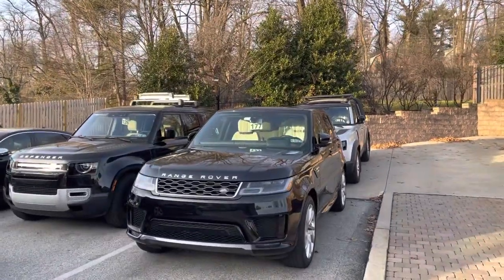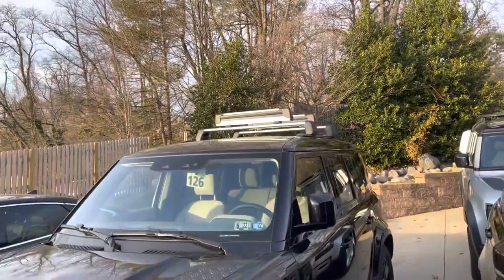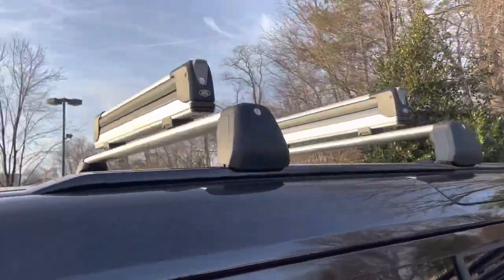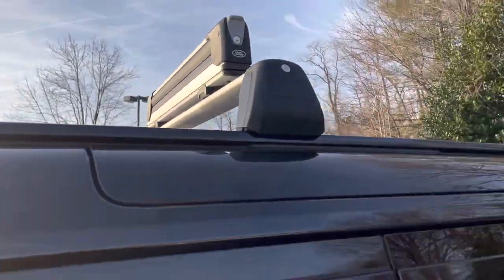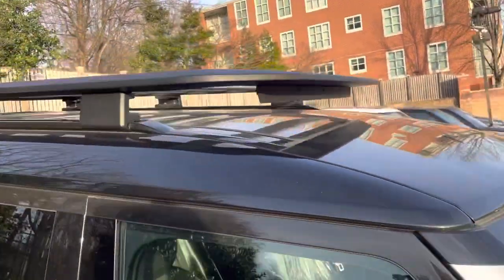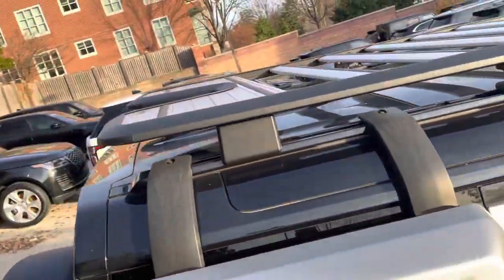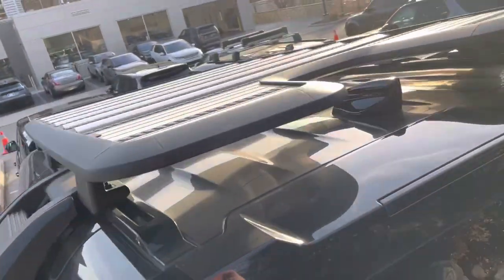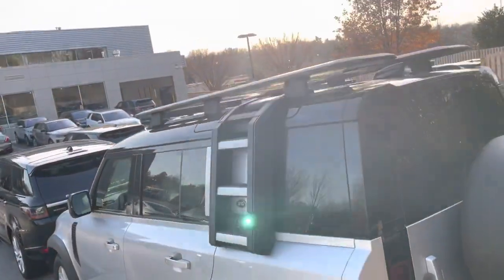Land Rover defender crossbars vs expedition roof rack